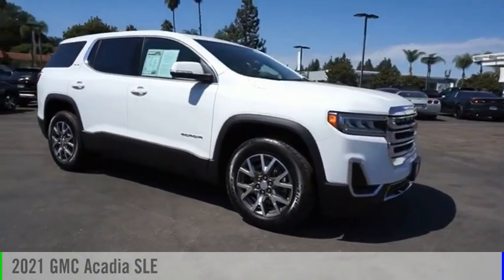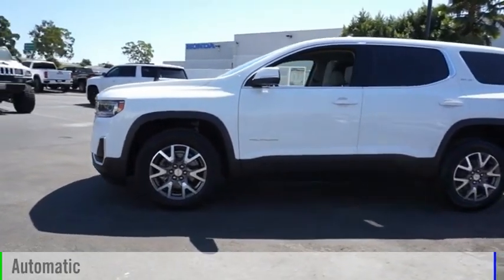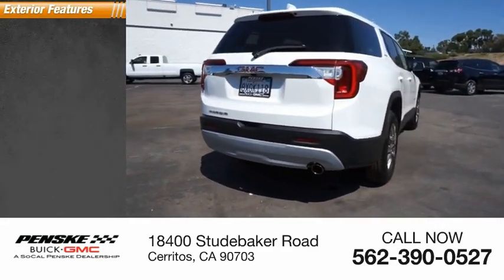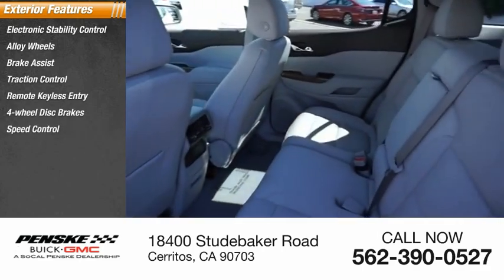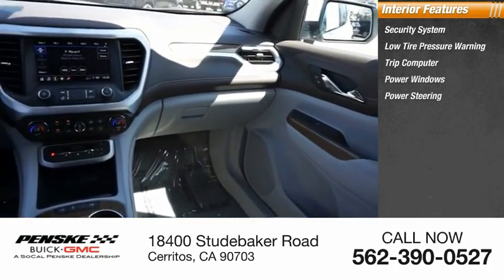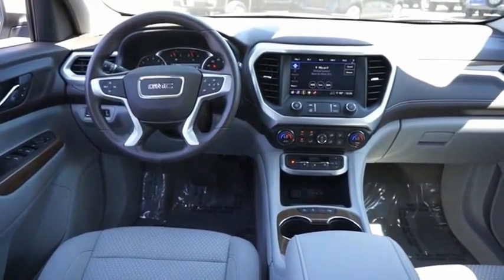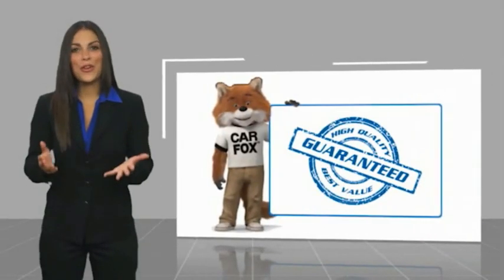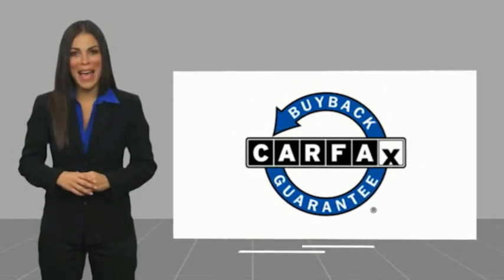2021 GMC Acadia P10051C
2021 GMC Acadia SLE

Summit White 2021 GMC Acadia SLE FWD 9-Speed Automatic 2.5L 4-Cylinder DGI DOHC VVT FWD, Cocoa/Light Ash Gray Cloth.  Type your sentence here. 21/27 City/Highway MPG This vehicle is a Prior Dealer Rental Vehicle. Net Cost/Sale Price includes all Factory Rebates.  Some of our used vehicles may be subject to unrepaired safety recalls. Check for a vehicles unrepaired recalls by VIN at &lt;a href= &lt;/br&gt;&lt;/br&gt;